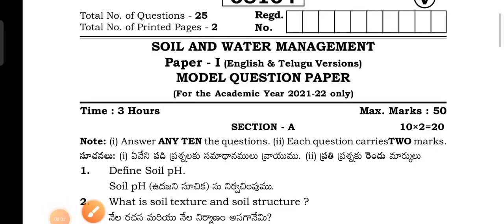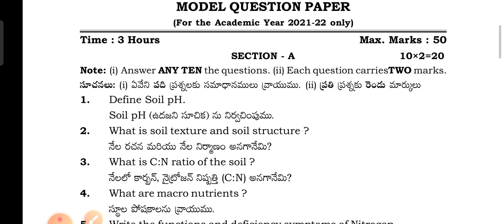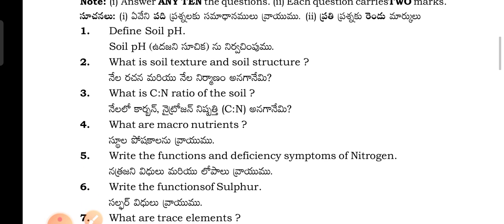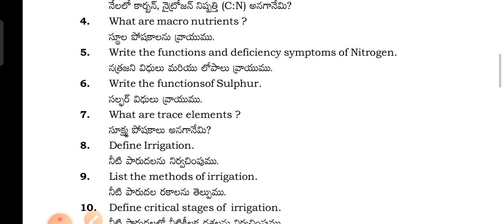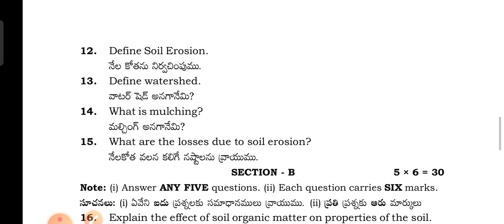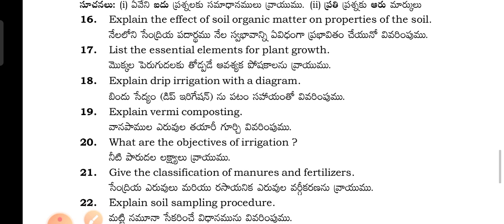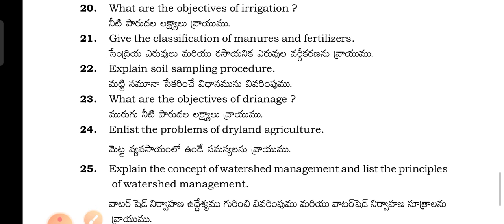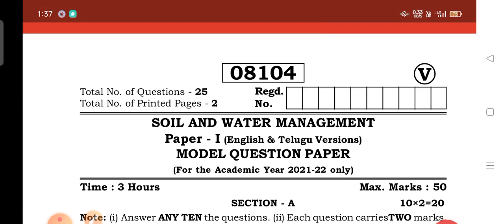Ts/Agriculture crop Production -1st yr , Model Question paper in paper 2 in Soil & water management